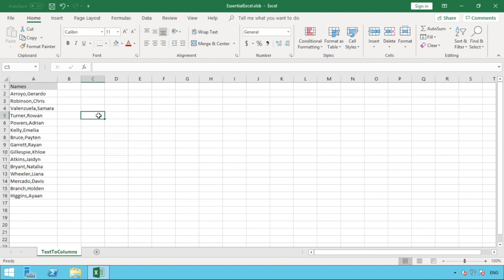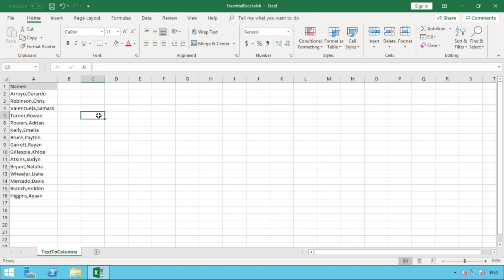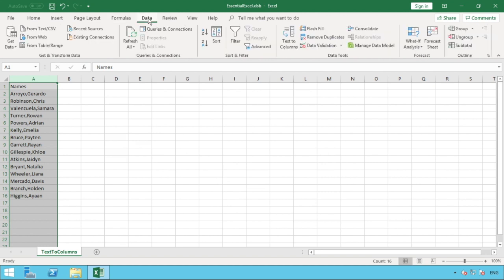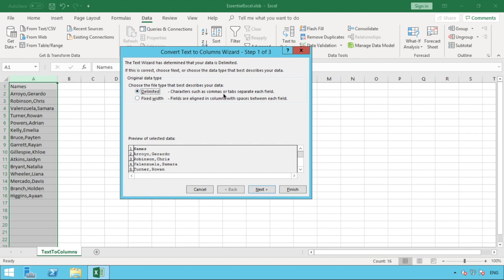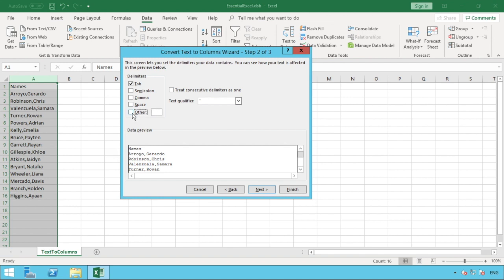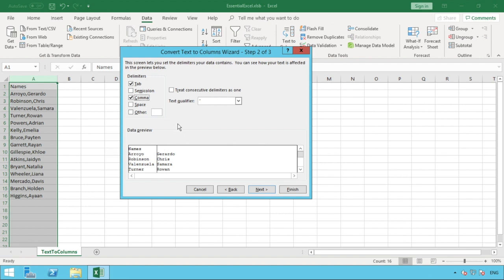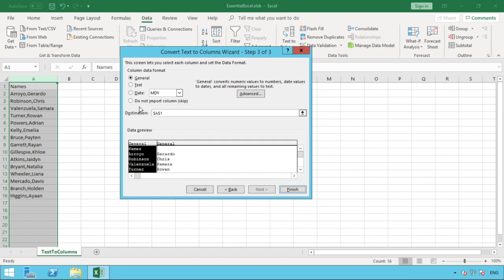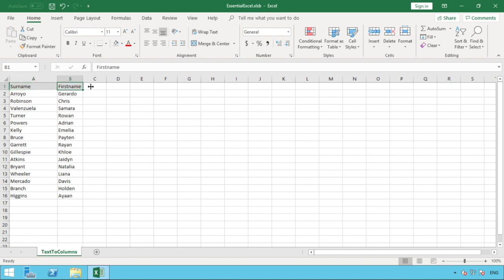Quick Tip... Using Text to Columns in Excel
This Quick Tip tutorial from Essential Excel walks you through Text to Columns. This great feature that enables you to quickly separate the contents from a single to multiple columns .